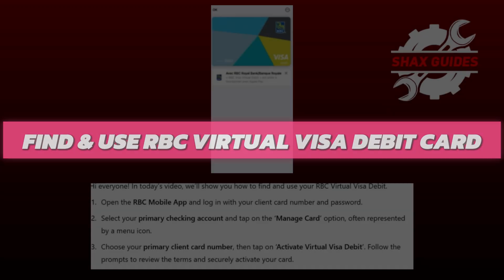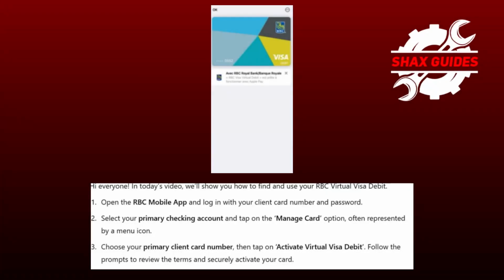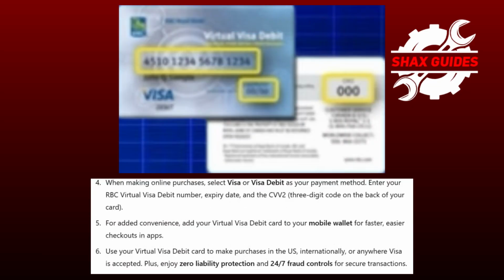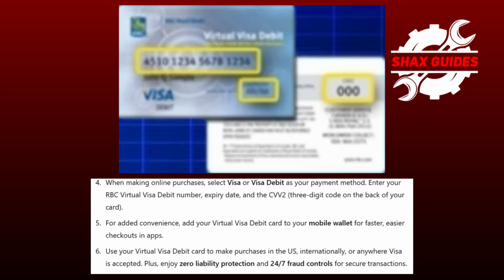How To Find And Use RBC Virtual Debit Card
In this video, you’ll learn how to find and use your RBC Virtual Debit Card. I’ll guide you through the steps to locate it in your RBC account and how to use it for online transactions.